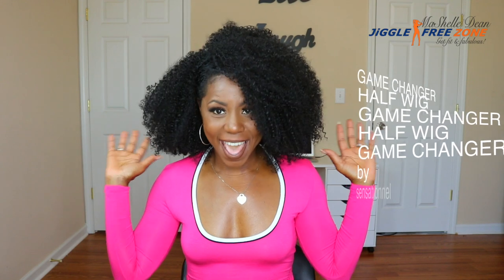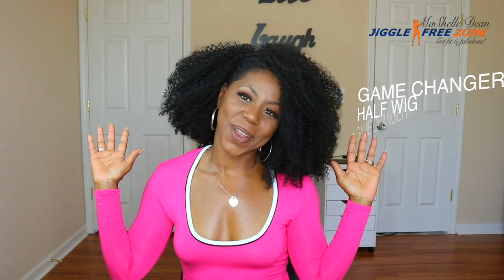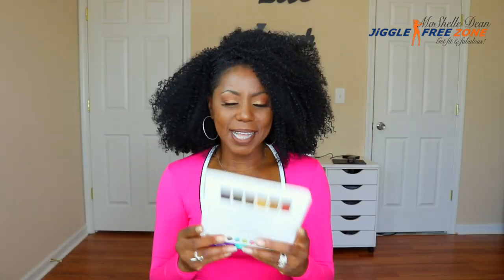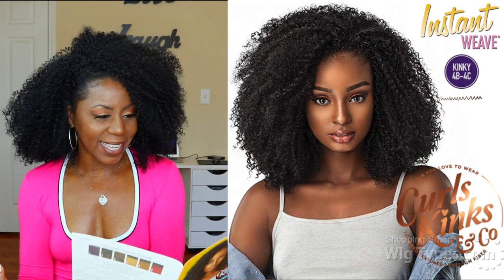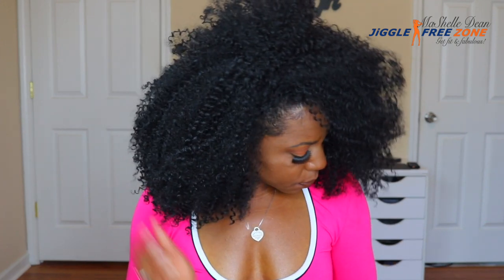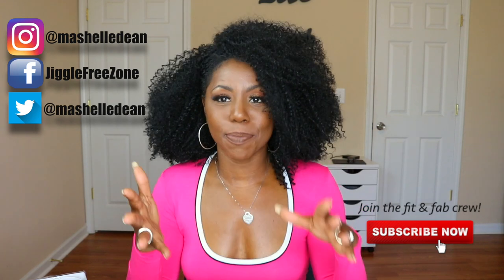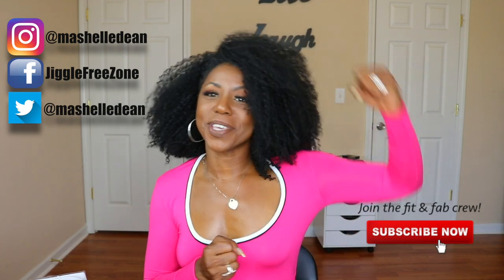Game Changer Half Wig w/ Shaved Sides | NO LEAVE OUT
Game Changer Half Wig with Shaved Sides.  See how I blend with my natural hair with NO leave out!